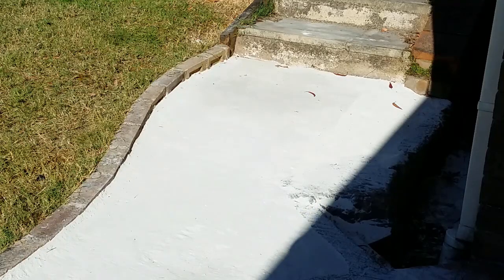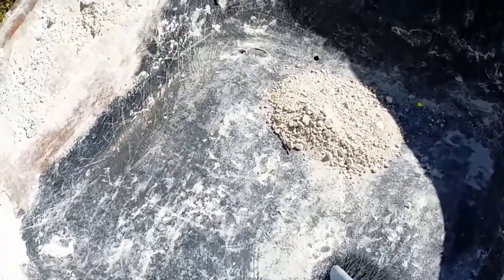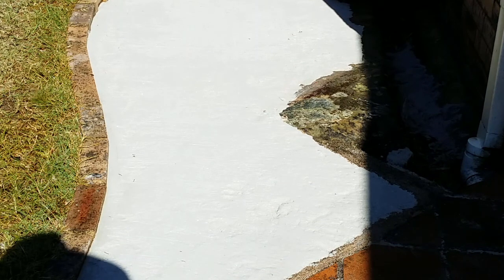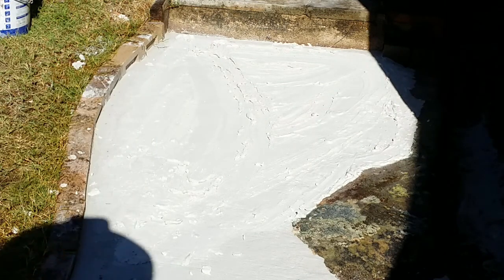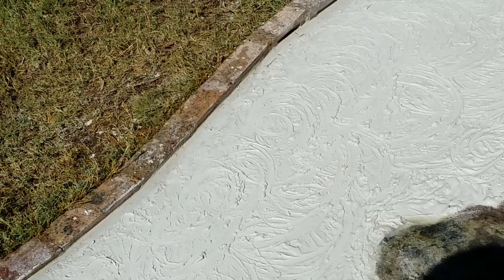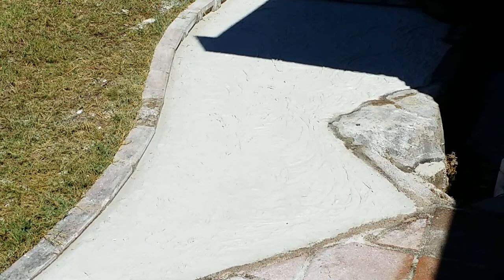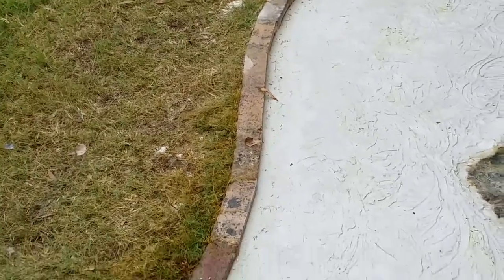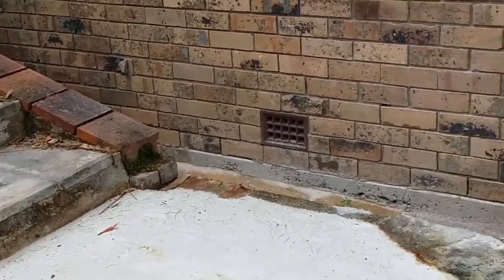Making a guarden path grip surface 2